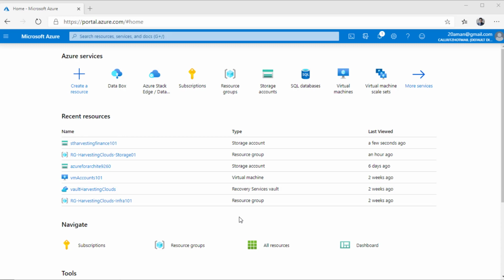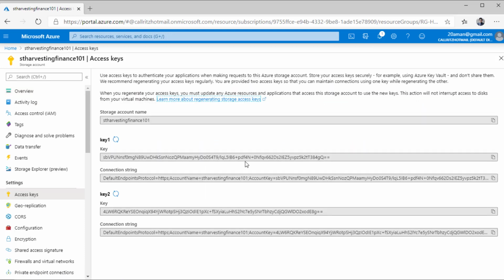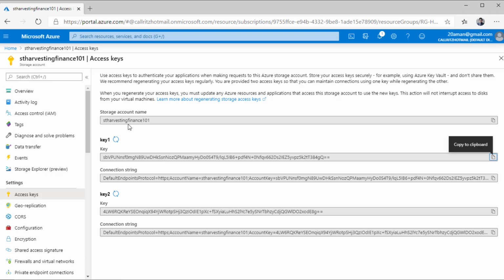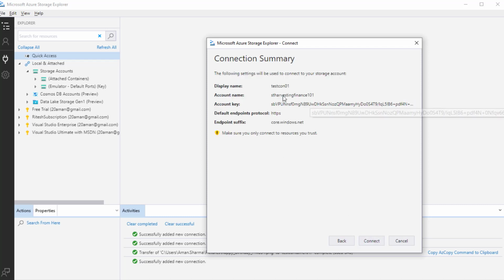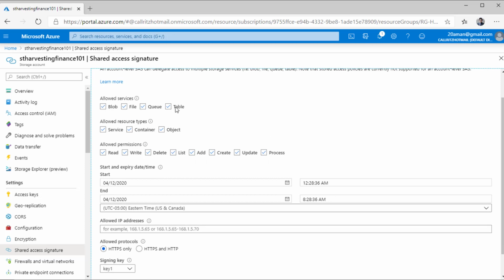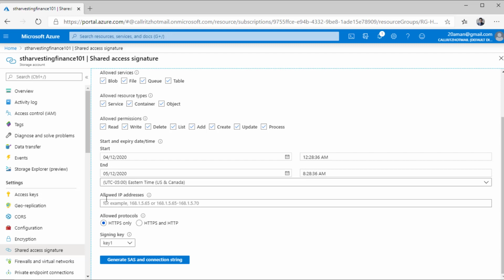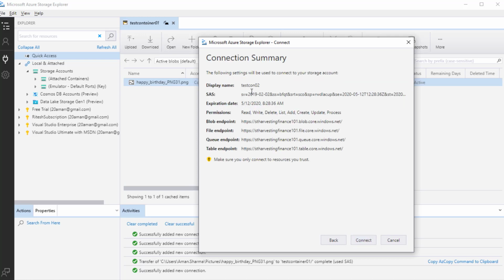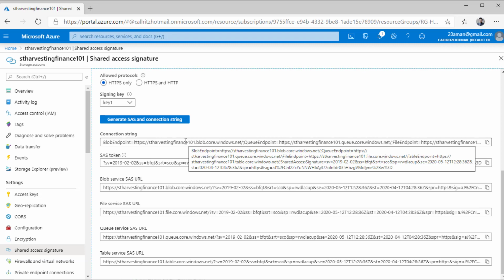How to securely access Azure Storage Accounts - enhancing security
Azure Storage Accounts provide powerful ways to store your data in the cloud. It also means that you need to do everything you can to ensure that these storage accounts are accessed securely. You have various ways to access the storage accounts. You can leverage access keys to access storage accounts as administrators. Or you can use Shared Access Signature to enhance security.

In this video, we check how you can access storage accounts as an administrator. And then how to enhance the security by limiting the access and providing an expiration date to the access tokens.